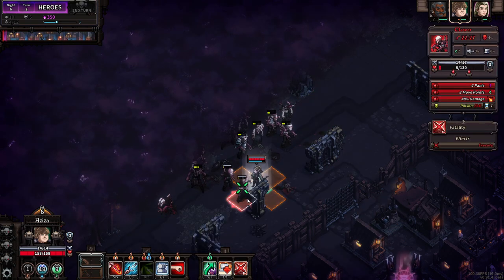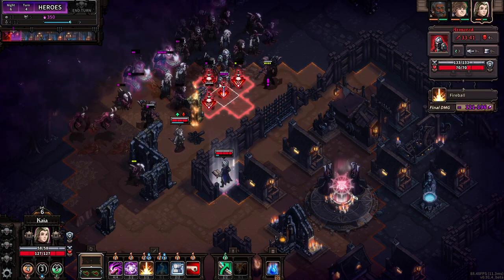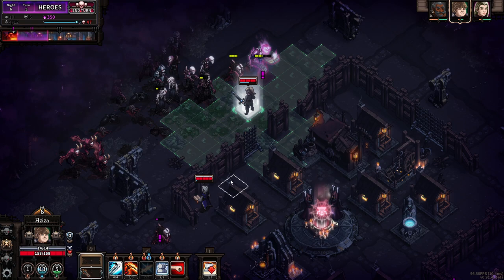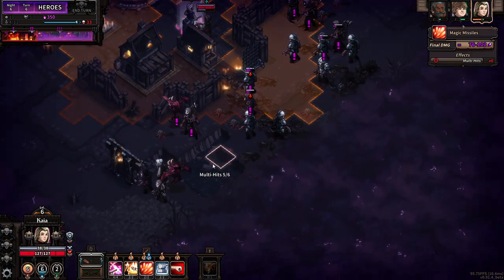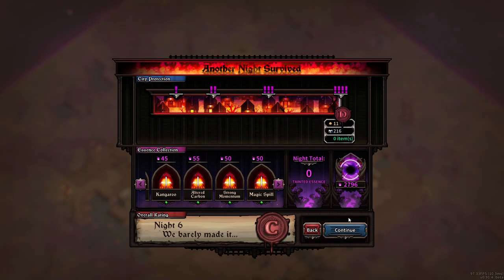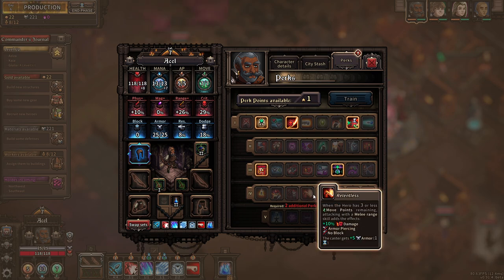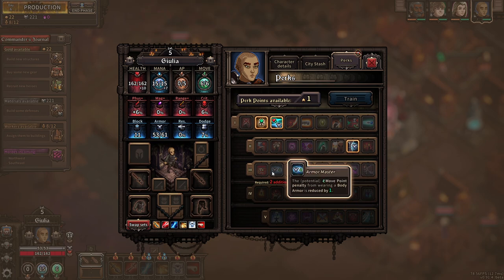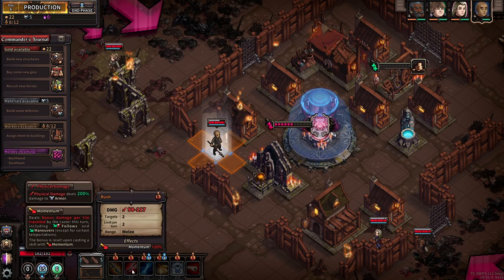AZIZA, THROWER OF 100 DAGGERS, FIRST OF HER NAME!! | Let's Play The Last Spell | Part 10 | Gameplay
Defend the last bastion of humanity with your squad of heroes! Exterminate fiendish monsters with magic and brute force by night and re-build your battered city defenses by day in this tactical RPG with rogue-lite mechanics.

War was rampaging all over the land for decades. In a desperate move to end it all, the mages provoked The Cataclysm. Massive balls of pure magic obliterated nearly everything. A strange purple mist propagated everywhere. They say that those who entered the mist were killed, driven mad, or worse…

Only a few Havens keep up the fight against the hordes of bloodthirsty monsters that come out at night from this damned mist. A few strained heroes protect the walls night after night, until a handful of mages manage to cast The Last Spell and banish all magic from this accursed world. And maybe save us all. Maybe.

The Last Spell is a tactical RPG with roguelite elements. During the days, you’ll have to carefully choose how you will re-build your city and how you’ll position your defenses. Will you prioritize buying a brand new flaming sword, or build a Mana Well to regenerate some priceless Mana after battles?

During night, you’ll have to exterminate all the monsters coming at your walls with a large range of weapons and powers. Level up your heroes, and repeat until the end.

Turn-Based Tactical RPG:

● The whole RPG package: primary stats, secondary stats, skills, perks, traits… and more.
● Build your own classes: upgrade your heroes with stat bonuses and perks. Want to make a canon glass rogue/mage fighting with a gun? Do it!
● Tons of procedurally generated trinkets, armors and weapons, each with their own skillset and playstyle!
● Manage your squad of heroes: they’re strong, but they are few and they have access to limited resources. Healing is rare, so try to find the good balance.

Hordes of Evil:

● Waves of hundreds of enemies to slay, burn, shock and slice! Don’t get overwhelmed.
● Dozens of enemy types with different behaviors, which will get stronger and stronger as you progress.
● Think and adapt: you have to deal with A LOT of enemies, so you want to optimize your damage output with strong AOE attacks. Enemies have various strength and weaknesses that will challenge your wits.

Protect the City:

● Rebuild the city to help you between fights. Get healed, get items, get new heroes. Spend your resources wisely!
● Build up your defenses: walls, traps, towers, catapults… every bit of help is welcomed.
● Protect the circle of magic at all costs! If you lose it, it’s game over.

Roguelite Elements:

● The game is meant to be hard. You will fail… but everytime you do, you’ll grow stronger.
● Procedurally generated Enemy waves, characters, weapons and a ton of unlockables will keep you entertained.
● A full range of difficulty levels to entertain the craziest hardcore players.